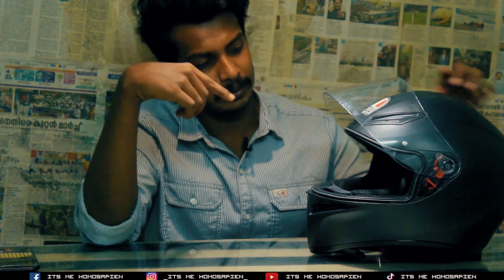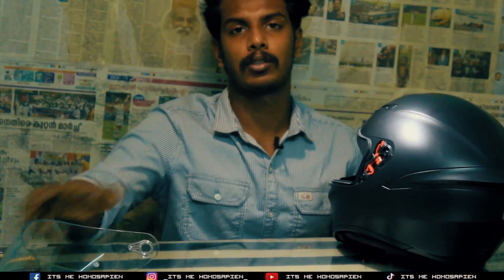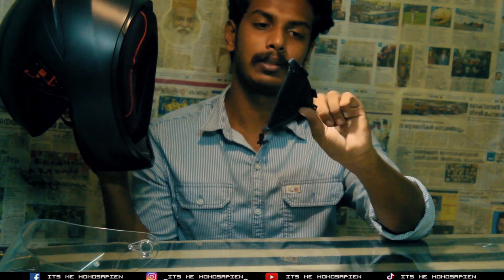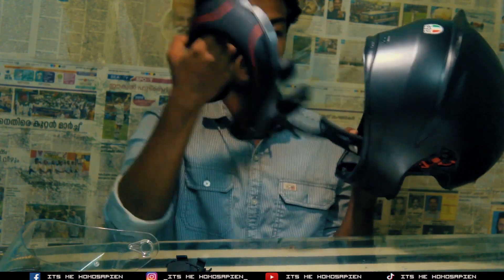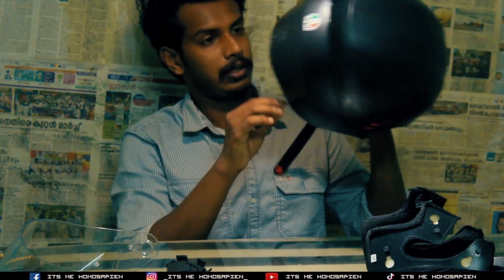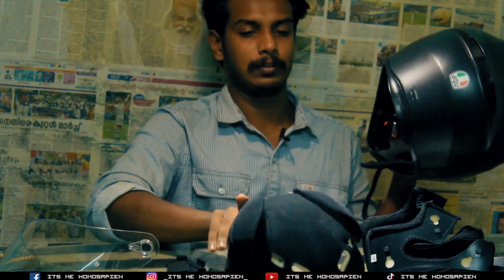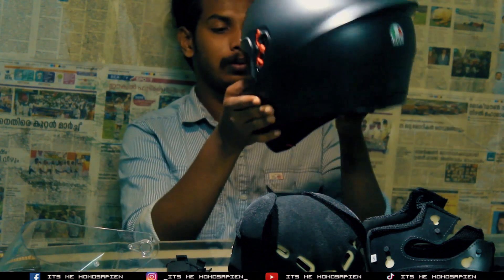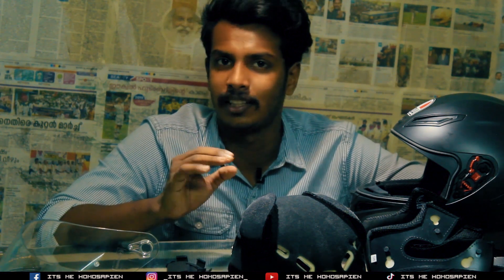HOW TO REMOVE VISOR AND PADDINGS | AGV K1 | MALAYALAM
HOW TO REMOVE VISOR AND PADDINGS

The AGV K1 is an affordable yet adaptable helmet that includes a surprising array of features. Taking an impressing aerodynamic inspiration from the flagship AGV model - the Pista GP-R, it includes efficient ventilation and an expansive field of vision. The outer shell is a thermoplastic construction whilst the interior is a Dry Comfort fabric which provides a comfortable environment for the rider.

*Gears Used*

Shot In : GOPRO hero7 Black | Canon 1300D Microphone : Boya By-M1 | Maono

 Machines  : Oneplus 6 | hp Probook G3

Software : Kinemaster | Adobe Premiere pro | Canva

How to remove AGV K1 pads||malayalam||
How to Remove the Visor and Add a Pinlock for the AGV K1
agv k1 black,
agv k1 review,
agv k1 winter test,
agv k1 helmet,
agv k1 gloss black,
agv k1 matte black,
agv k1 soleluna,
agv k1 vs k3,
agv k1 accessories,
agv k1 anti fog visor,
agv k1 anti fog,
agv k1 and k3,
agv k1 asian fit,
agv k1 vs airoh valor,
agv k1 vs agv k3,
agv k1 avis,
agv k1 black malayalam,
agv k1 black unboxing,
agv k1 black visor,
agv k1 black review,
agv k1 black matt,
agv k1 black helmet,
agv k1 black unboxing malayalam,
agv k1 crash test,
agv k1 colors,
agv k1 copy,
agv k1 custom,
agv k1 camera mount,
agv k1 clone,
agv k1 commercial,
agv k1 champion,
agv k1 motorcycle helmet,
agv k1 dreamtime,
agv k1 dreamtime helmet,
agv k1 dreamtime helmet unboxing,
agv k1 dreamtime review,
agv k1 design,
agv k1 durability test,
agv k1 disassembly,
agv k1 dot approved,
agv k1 edge 46,
agv k1 edge,
agv k1 e2205,
agv k1 español,
agv k1 e2205 solid black,
agv k1 ece rating,
agv k1 e2205 solid nero,
agv k1 e2205 solid schwarz,
diferença entre agv k1 e k3,
agv k1 flavum 46,
agv k1 full black,
agv k1 flavum,
agv k1 flavum 46 helmet,
agv k1 fortnine,
agv k1 features,
agv k1 fake,
agv k1 flat visor,
agv k1 gothic,
agv k1 gold visor,
agv k1 gothic 46 helmet,
agv k1 gopro mount,
agv k1 green,
agv k1 graphics,
agv k1 gothic 46,
agv k1 helmet review,
agv k1 helmet malayalam,
agv k1 helmet review malayalam,
agv k1 helmet unboxing,
agv k1 helmet crash test,
agv k1 helmet black,
agv k1 helmet india,
agv k1 india,
agv k1 iridium blue,
agv k1 iridium gold visor,
agv k1 intercom,
agv k1 iridium silver,
agv k1 iridium blue visor,
agv k1 iannone,
agv k1 iridium visor,
agv k1 joan mir,
agv k1 joan mir 2018,
agv k1 jack miller,
capacete agv k1 jack miller,
agv k1 kerala,
agv k1 k3 k5 difference,
agv k1 kw,
agv k1 kask,
agv k1 k3 difference,
agv k1 k3,
agv k1 vs k3sv,
agv k1 vs k6,
agv k1 lens,
agv k1 lime,
agv k1 lcd visor,
agv k1 large,
agv k1 black lime,
agv k1 leopard,
casco agv k1 nero lucido,
agv k1 vs ls2,
agv k1 malayalam,
agv k1 malayalam review,
agv k1 mugello,
agv k1 modified,
agv k1 mugello 2015 helmet,
agv k1 matte black review,
agv k1 mir,
agv k1 noise,
agv k1 wind noise,
agv k1 negro mate,
agv k1 negro,
agv k1 negro brillante,
agv k1 noir mat,
agv k1 noir brillant,
agv k1 nero opaco,

agv k1 price,
agv k1 price in india,
agv k1 power,
agv k1 painting,
agv k1 pinlock,
agv k1 pitlane helmet,
agv k1 pinlock insert,
agv k1 qualify helmet,
agv k1 qualify green,
agv k1 qualify black blue,
agv k1 qualify,
agv k1 qualify blue,
agv k1 review in malayalam,
agv k1 rossi,
agv k1 review india,
agv k1 review in tamil,
agv k1 red,
agv k1 revzilla,
agv k1 rossi mugello 2016,
agv k1 solid black helmet,
agv k1 soleluna 2015 helmet,
agv k1 spoiler,
agv k1 solid black,
agv k1 sv,
agv k1 smoke visor,
agv k1 soleluna 2016,
agv k1 tamil,
agv k1 test,
agv k1 top dreamtime,
agv k1 top flavum 46,
agv k1 tartaruga,
agv k1 tinted visor,
agv k1 test ride,
agv k1 tavullia,
agv k1 unboxing,
agv k1 user manual,
agv k1 soleluna unboxing,
unboxing agv k1 winter test,
unboxing helm agv k1,
unboxing helm agv k1 soleluna,
agv k1 visor,
agv k1 vs,
agv k1 visor change,
agv k1 vr46,
agv k1 vs k5,
agv k1 vs pista,
agv k1 winter test malayalam,
agv k1 white,
agv k1 winter test review,
agv k1 warmup,
agv k1 winter test 2015 helmet,
agv k1 wrap,
agv k1 winter,
agv k1 xs,
diferencia entre agv k1 y k3,
agv k1 2020,
agv k1 mugello 2015,
agv k1 mir 2018,